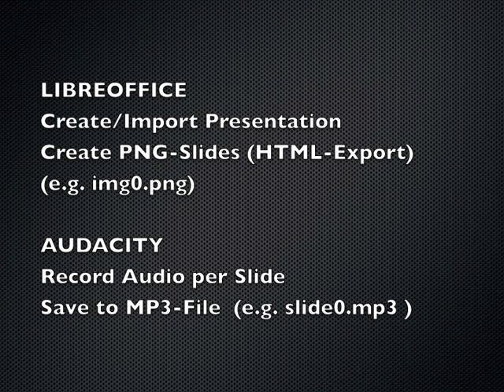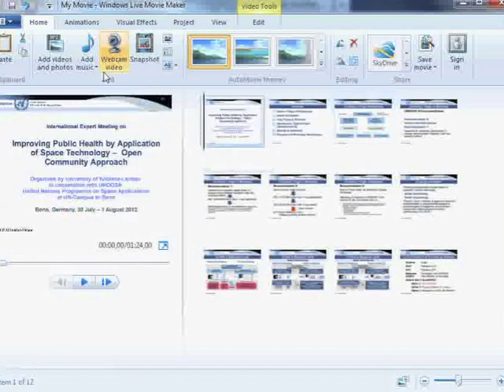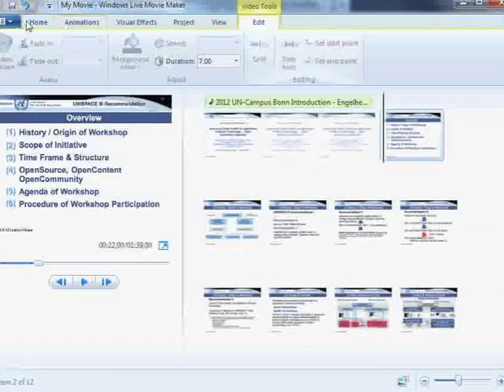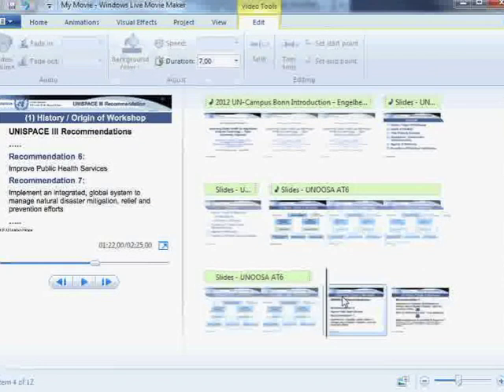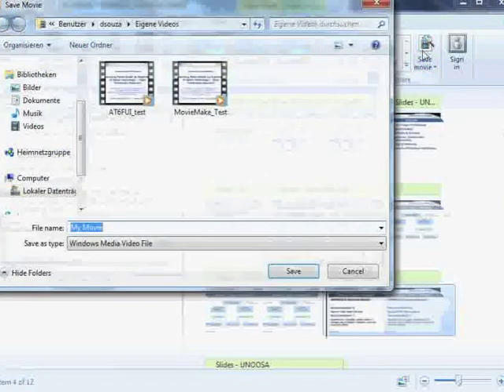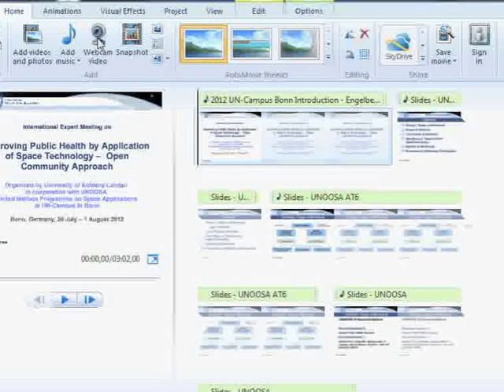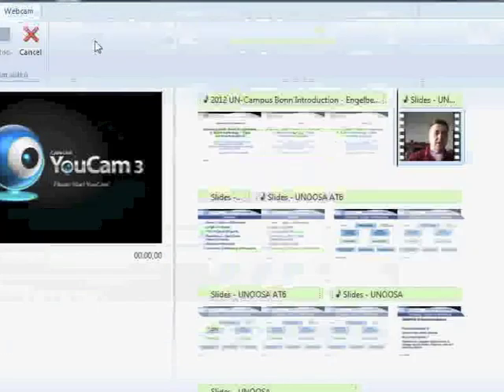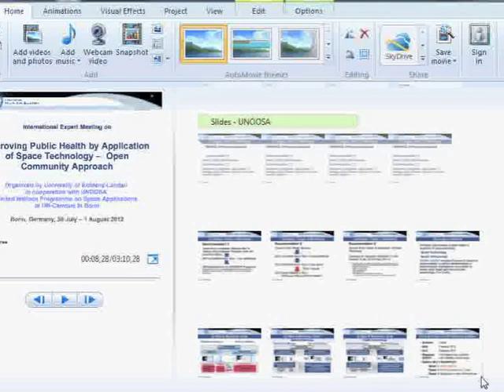Create Video Presentation with MovieMaker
Shows how to create a video for a Virtual Conference. Create for AT6FUI Conference.